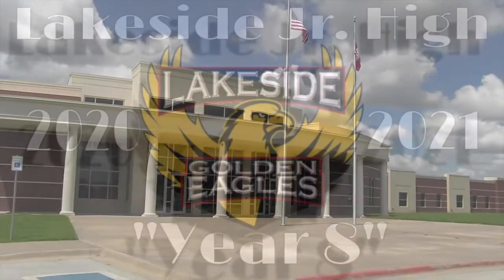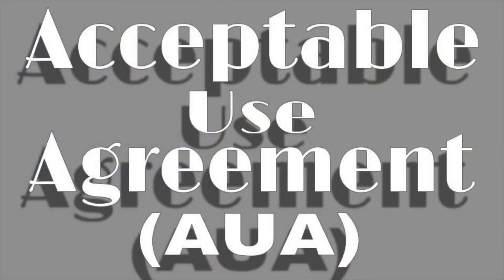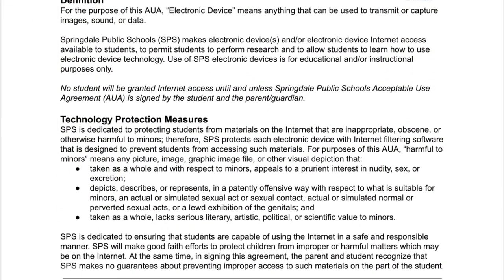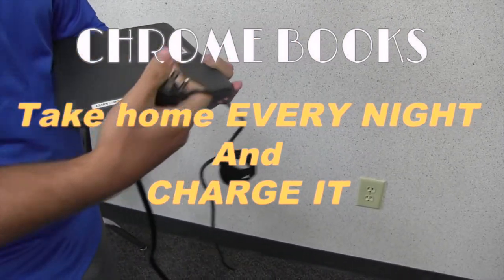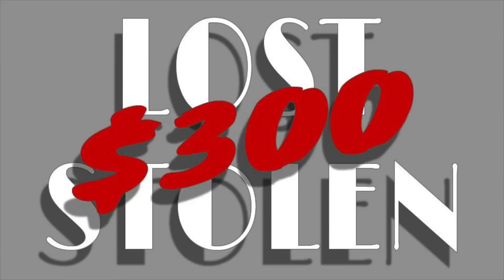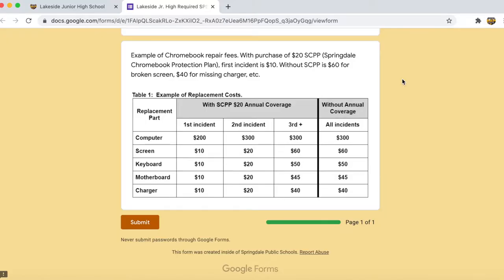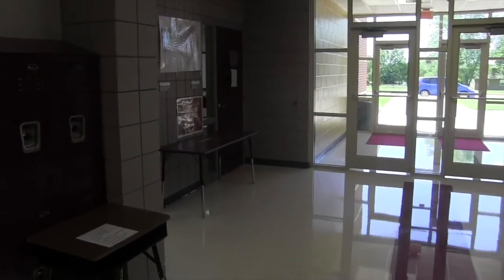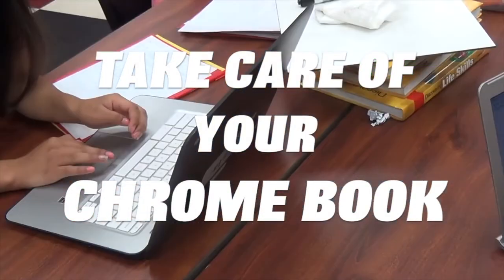Lakeside Chrome Book Information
Here are some important things to know about using Chromebooks at Lakeside Junior High in 20-21.